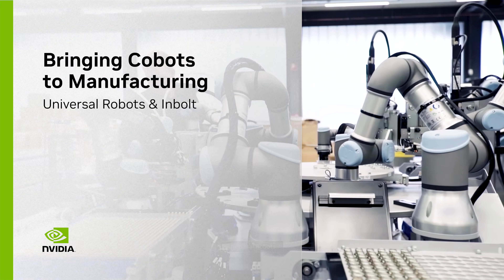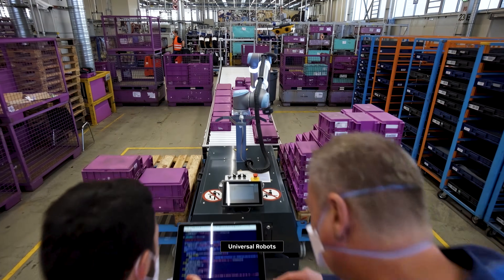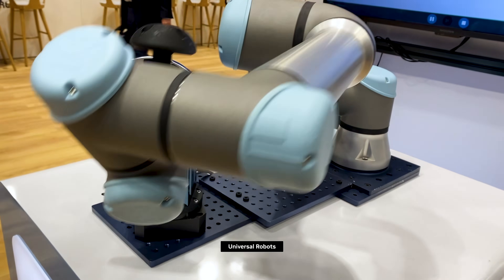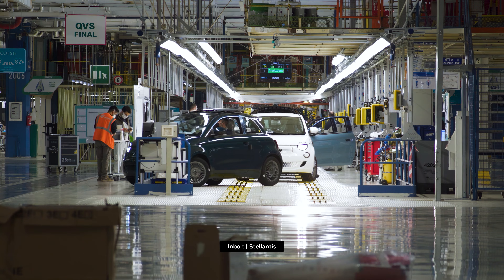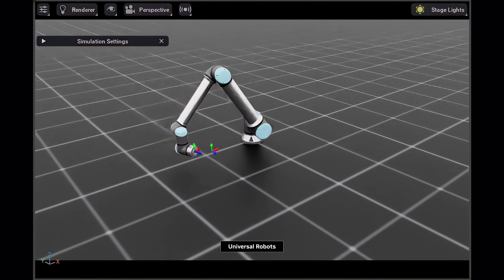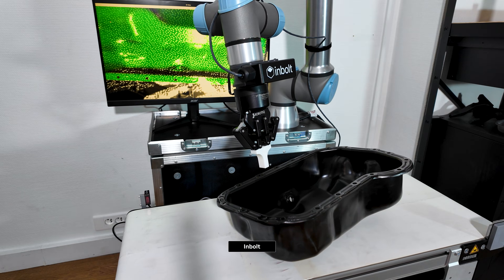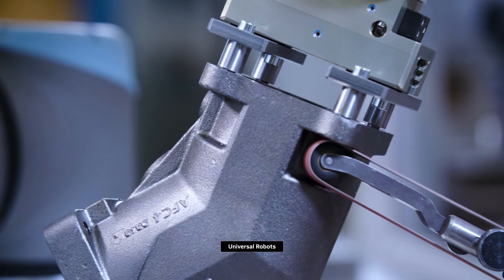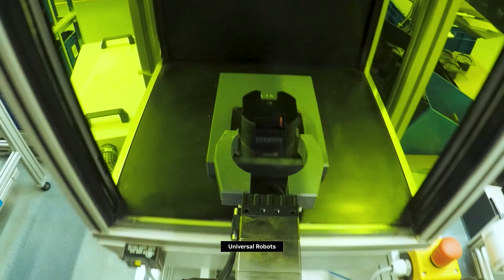How Cobots Are Changing Factory Floors | Universal Robots & Inbolt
Manufacturers often struggle to automate tasks where there’s too much variation or complexity for traditional robots. Universal Robots and Inbolt solve this by equipping cobots with human-like vision and AI using NVIDIA Jetson and Isaac technologies.